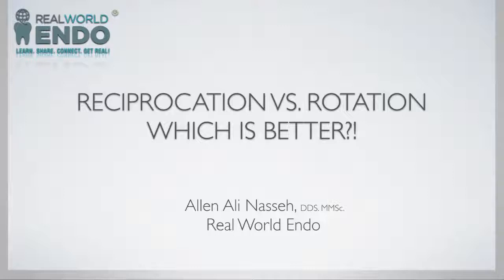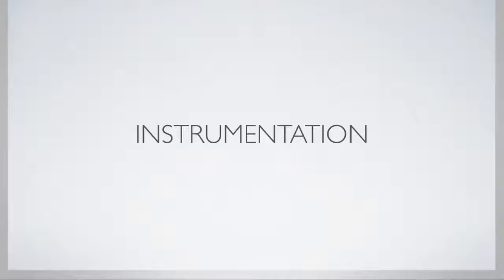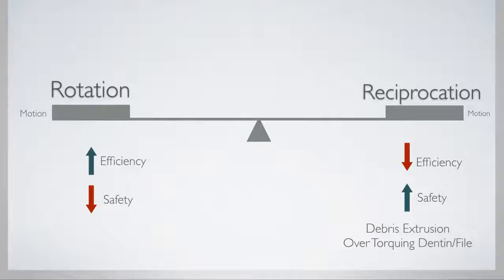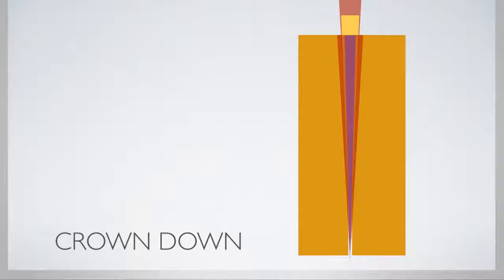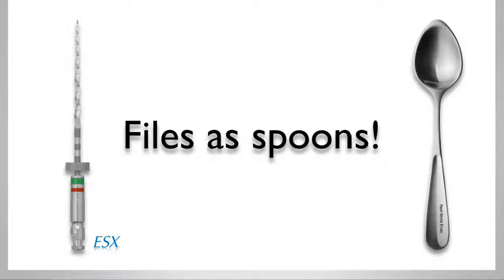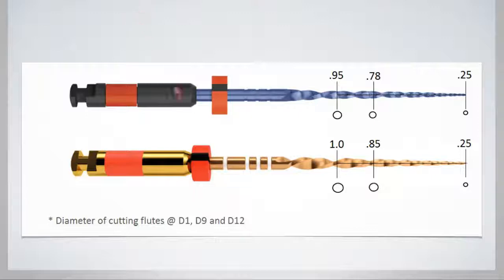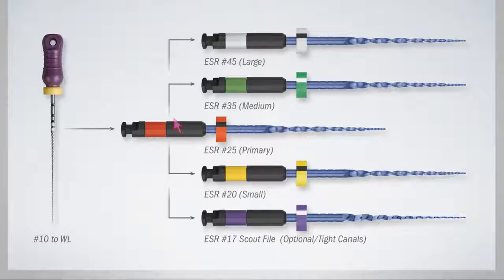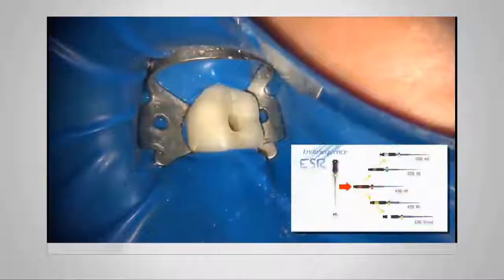Instrument safety: Reciprocation vs. Rotation. Which is Better?